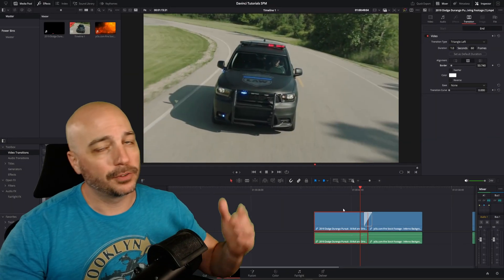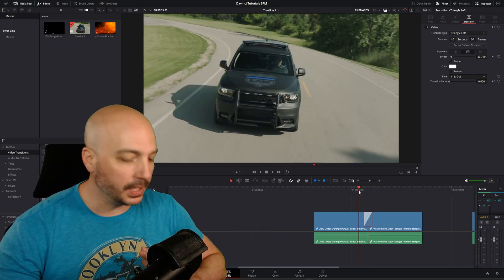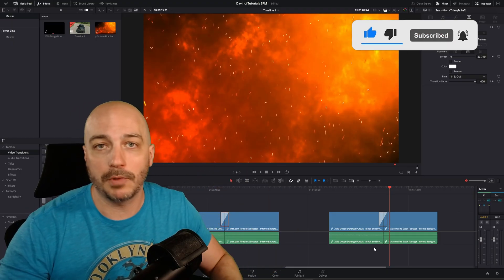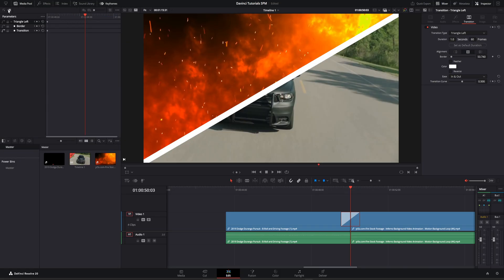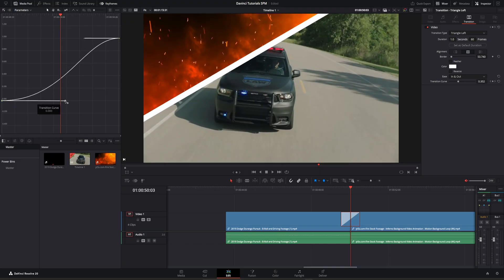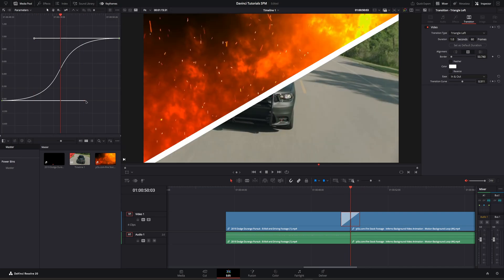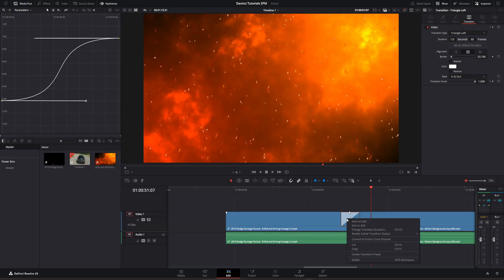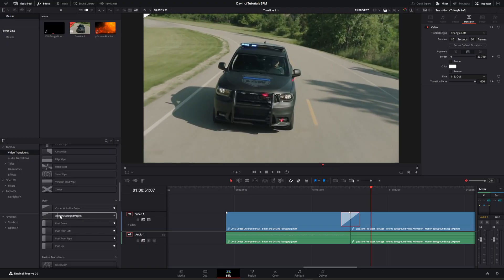How to Adjust Transition Keyframes, In and Out Curve - Davinci Resolve